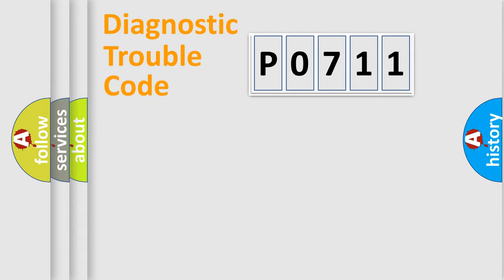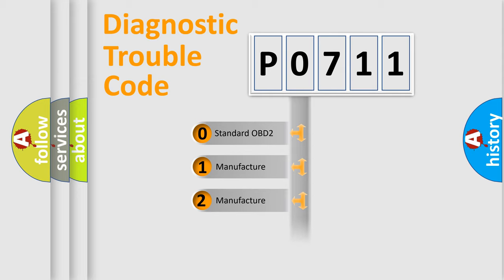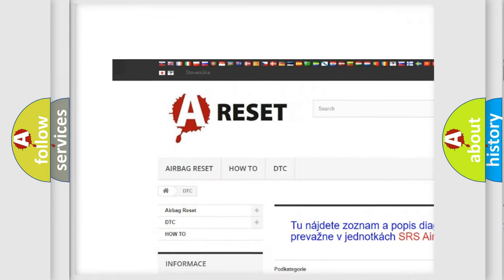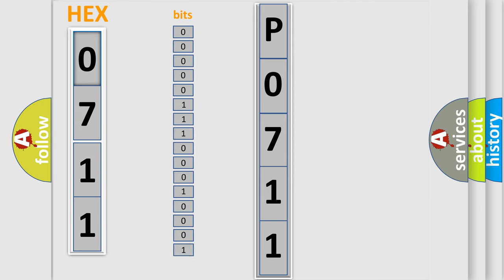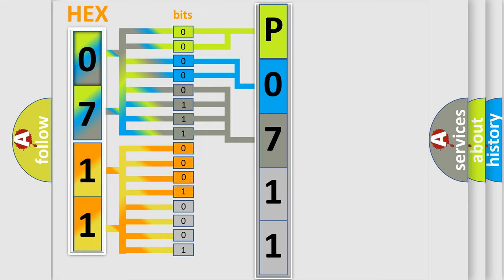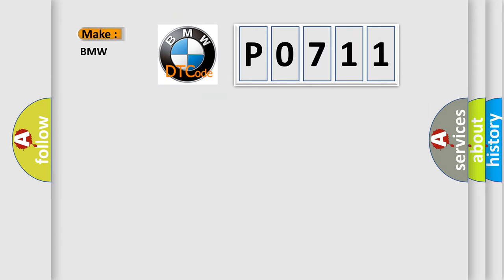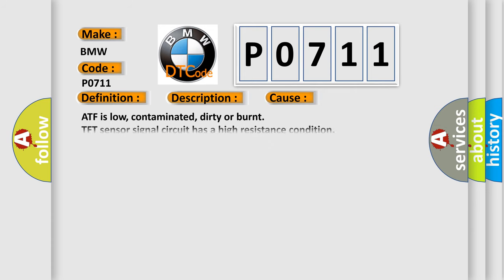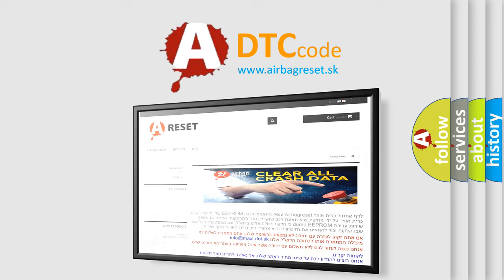DTC BMW P0711 Short Explanation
Contents:
0:21 Basic DTC analysis according to OBD2 protocol standard.
1:48 Insight into programming
2:58 A diagnostically understandable description of the Diagnostic Trouble Code
3:05 Basic error definition

Make:
BMW
Code:
P0711
Definition:
Transmission Fluid Temperature Sensor Signal Range or Performance
Description:
Cause:
ATF is low, contaminated, dirty or burnt
TFT sensor signal circuit has a high resistance condition
TFT sensor is out-of-calibration ("skewed") or it has failed